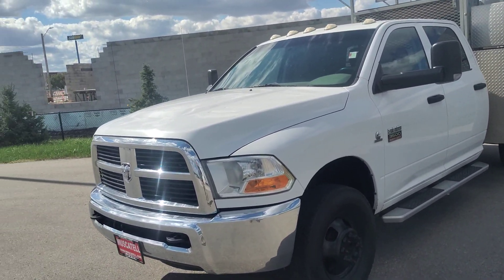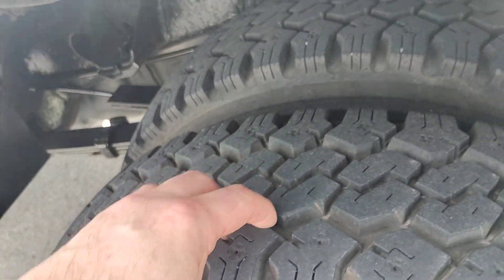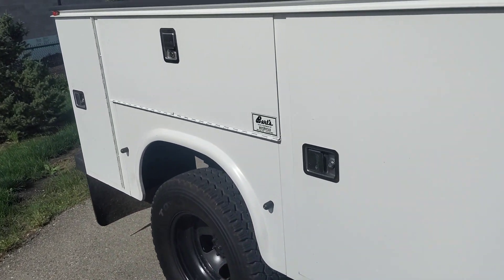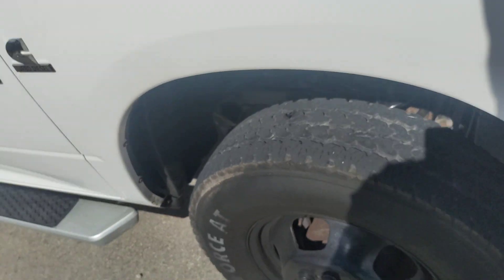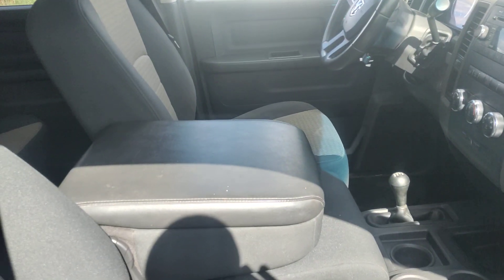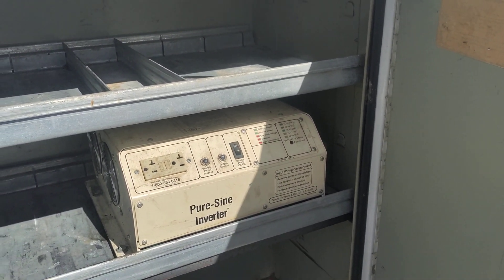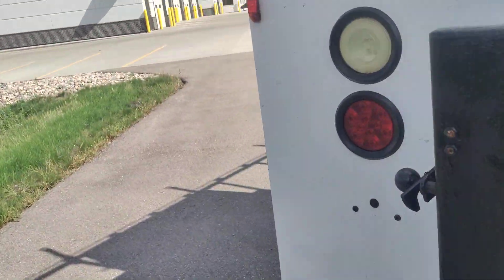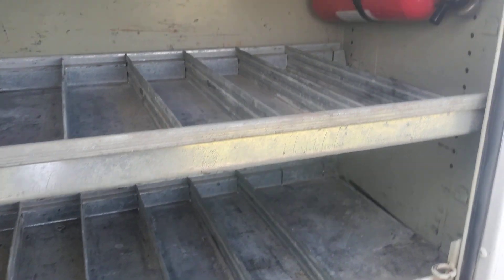Ram 3500 195k